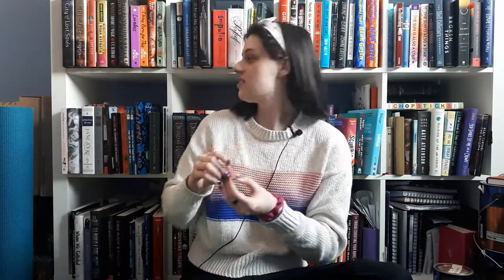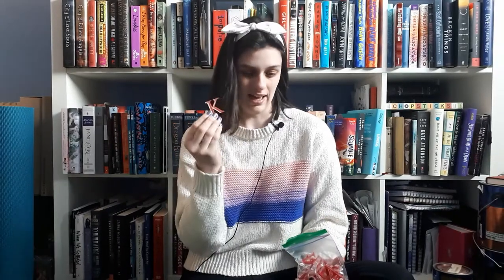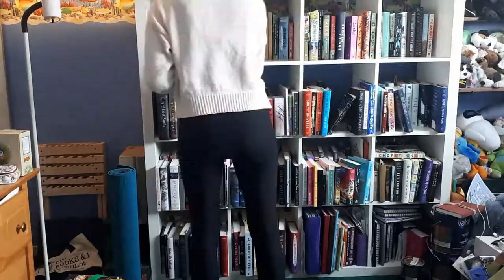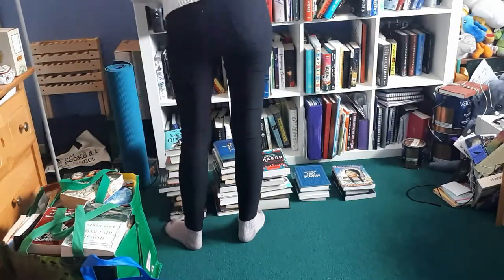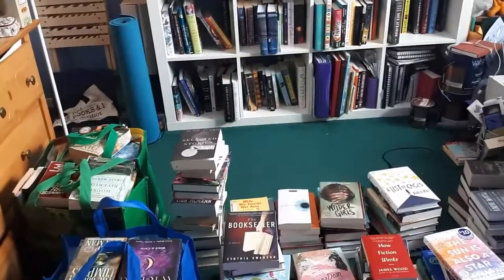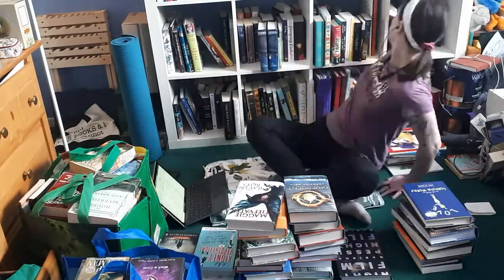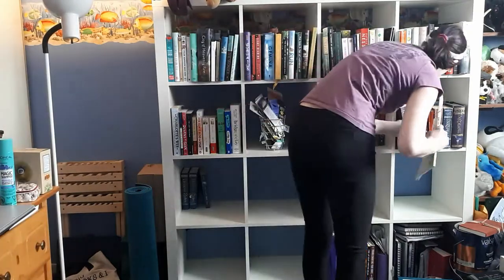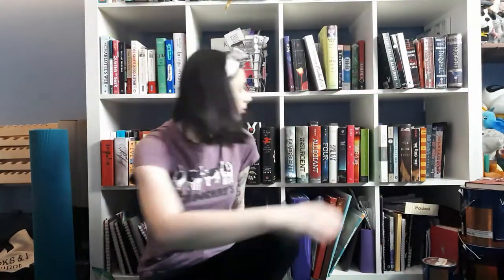Reorganizing my bookshelf! [CC]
I am IN LOVE with my shelves!

You get one free audiobook credit when you sign up for a membership, and I'll get a free credit after your first paid month!

-Creative Minds
-Once Again

If you read this far, comment the sunflower emoji, it's my favourite flower and colour! 🌻